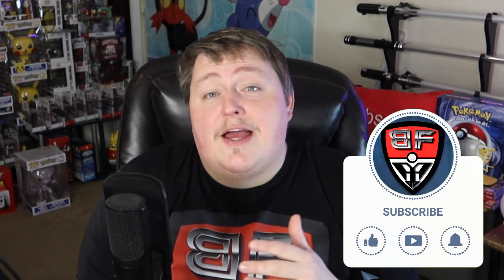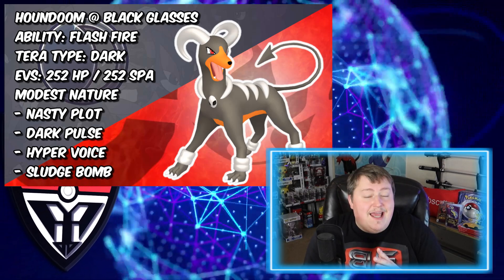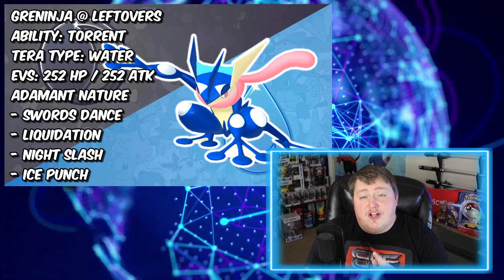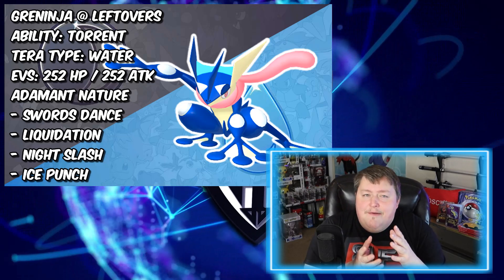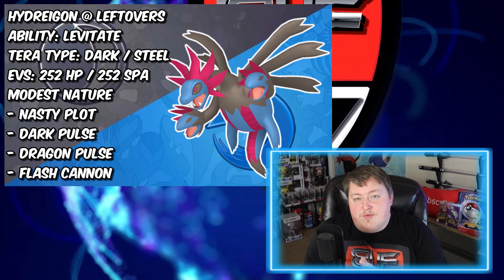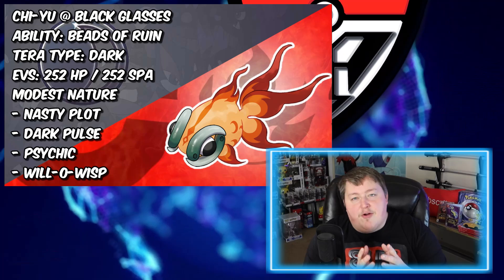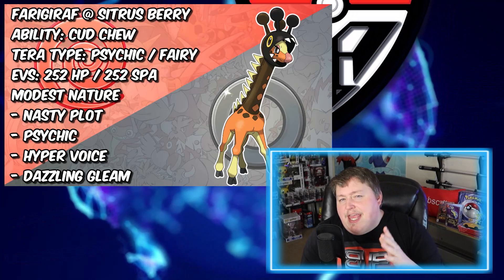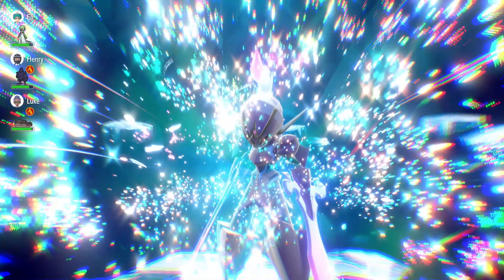SOLO New Armarouge & Ceruledge Raid Event - LIMITED TIME ONLY!!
Today we're going to SOLO the new Armarouge & Ceruledge Raid Events!

00:00 Introduction
01:11 Raid Details
02:30 Houndoom
04:43 Greninja
06:32 Hydreigon
08:06 Roaring Moon
09:19 Chi-Yu
10:07 Farigiraf
12:10 Demonstration
13:38 Outro

Twitch.TV/BridgeFourGames